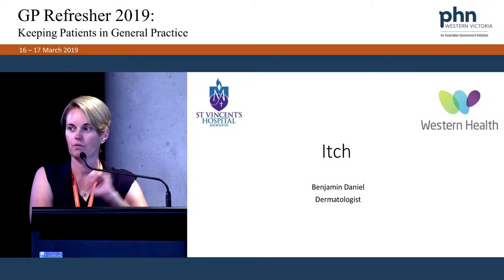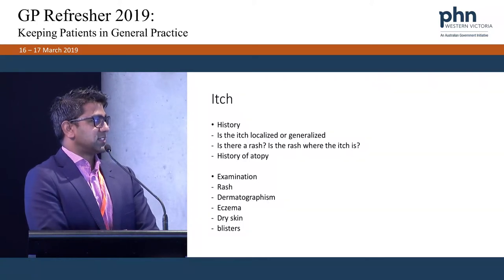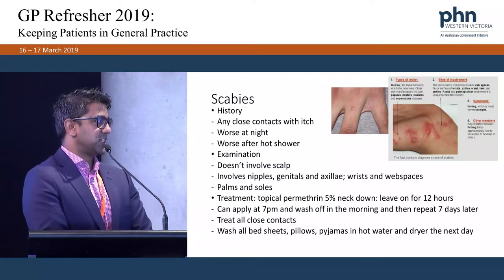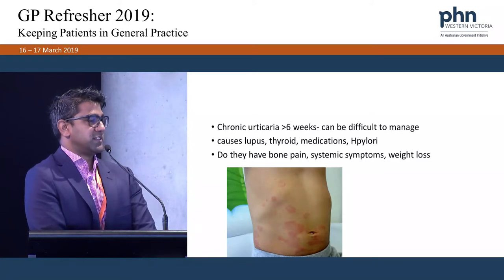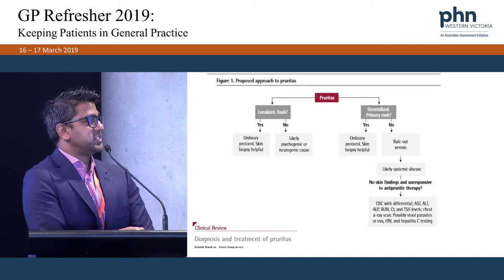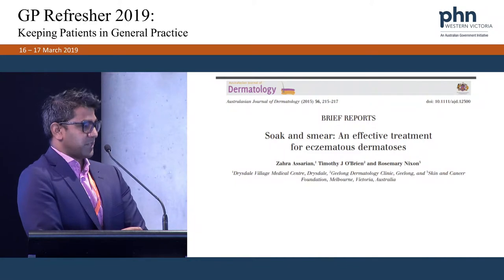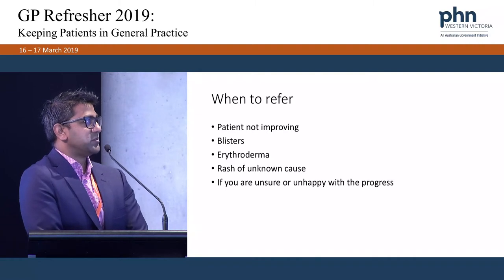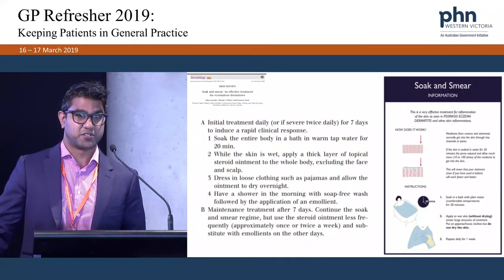GP Refresher 2019 - Itch - Dr Benjamin Daniel